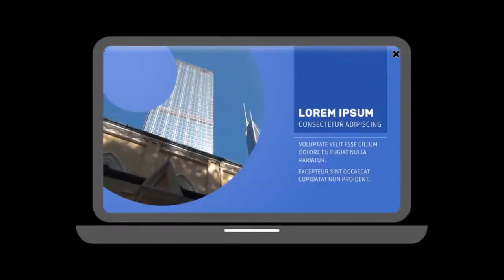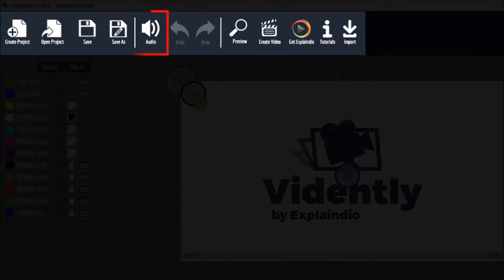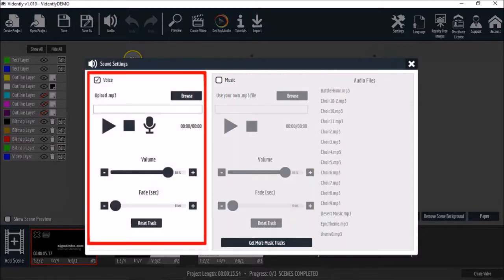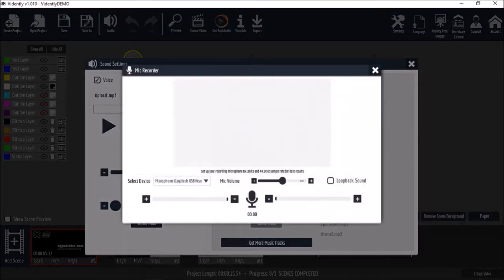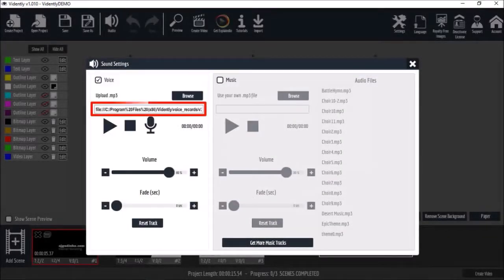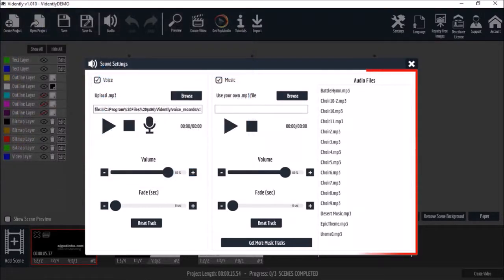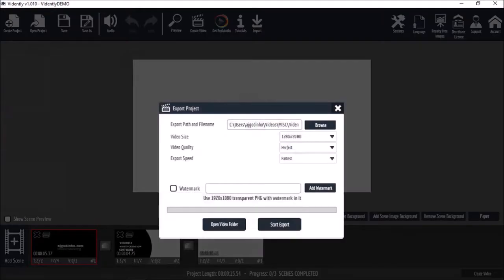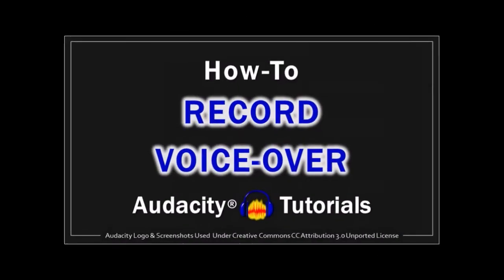How to Add Audio to Video in Vidently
In this video, you will learn How to Add Audio to a Video in Vidently which is a desktop video creation software. You can create many different types of videos using professionally-designed pre-made templates in Vidently. You get 200 ready-made scene templates which you can fully-customize with your front-end purchase. If you need more video templates, you can buy one of the packs or join the monthly template club.

One of the features of Vidently is that you can add audio to your videos. You can add a voice-over by uploading your own MP3 or use the built-in recorder to record your voice-over.

It’s useful to have this audio feature in Vidently, but I personally don’t use this feature. I prefer using Audacity (a free open-source audio editor) to record my voice-over because it provides more flexibility. Especially in terms of enhancing the quality of the audio. I also use a video editor to finish my videos.

If you are into video creation, I would highly recommend Vidently because I’ve personally tried and beta-tested Vidently. Check the links below to buy Vidently as well as check my other tutorials to learn more. With the commercial license, you can create videos for yourself and your business, as well as video to sell to your clients.

NOTE: Some of the scene templates used in this video may include scenes from the Vidently monthly template club.

CREDITS: Vidently, Promoyze and Explaindio logos and screenshots are copyright protected, used with permission | Commercial rights to use video backgrounds, images, graphics and animations | Microsoft, Windows, and the Windows logo are trademarks, or registered trademarks of Microsoft Corporation in the United States and/or other countries | Pixabay logo and screenshots are copyright protected and used with permission | Other names may be trademarks of their respective owners.

Song Title: Fights by Silent Partner